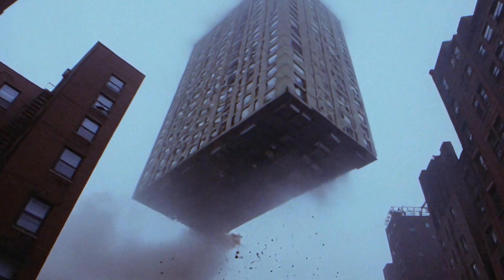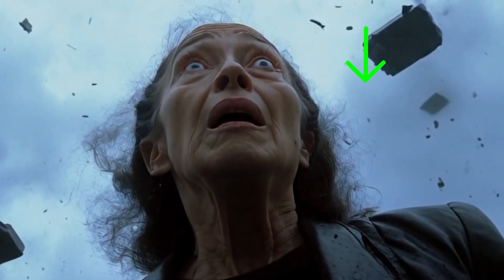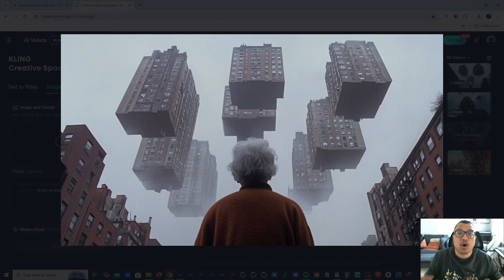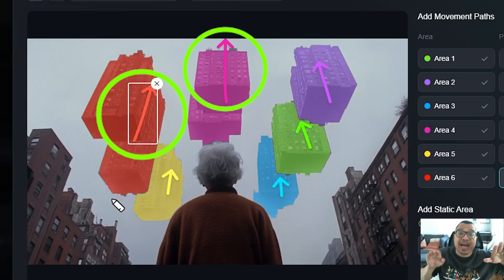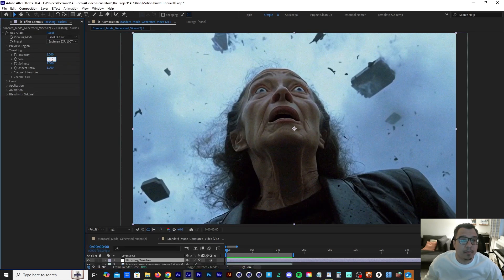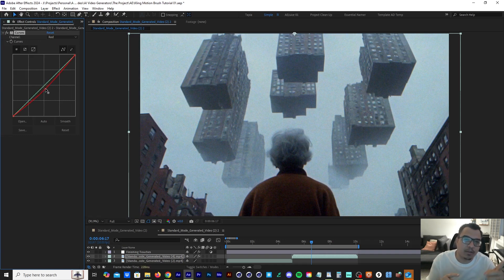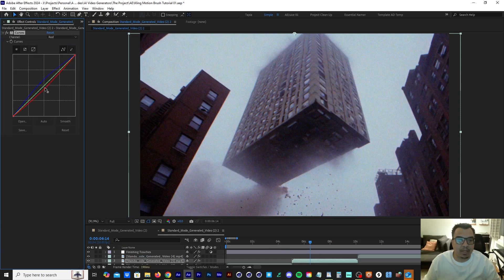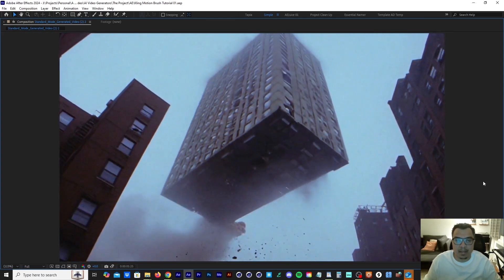How to combine Kling AI Motion Brush & After Effects for AI Short Films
In this tutorial, I'll show you how to animate Midjourney images using Kling AI's Motion Brush. Then, we'll bring those animations into After Effects and add final touches to make your AI short films feel more organic and cohesive. Let's get started!

0:00 Intro & What we're going to work on
0:13 Kling AI Motion Brush for Shot 1
1:58 Prompt F$ckery
2:16 OMG WOW Shot 1 Results
2:50 Kling AI Motion Brush for Shot 2
4:12 Animating at different speeds
4:47 Shot 2 Results
5:17 They didn't understand the assignment :(
5:25 Adding Grain & Quick Chromatic Aberration v2
6:49 Shot 2 - Color correcting the AI footage in After Effects with the Curves Effect
7:58 Shot 3 - Color correcting the AI footage in After Effects with the Curves Effect
10:10 Final Shot - Shot 3 - Color correcting the AI footage in After Effects with the Curves Effect
11:53 Conforming all of the AI footage to 24 Frames Per Second with the Posterize Time Effect
12:38 Final Results
12:51 The AI footage with out Color Correction
13:17 Peace!

Kling AI
Kling AI Video
Kling AI Tutorial
Kling AI Image to Video
Kling AI Video Generator
Kling AI Free
Kling AI Short Film
Kling AI 1.6
Kling AI Review
Kling AI Image to Video Tutorial
Midjourney
Midjourney AI tutorial
Midjourney tutorial
Midjourney AI
Midjourney v6
Midjourney Video
Color Correction After Effects
Color Correction Tutorial
Color Correction Tutorial After Effects